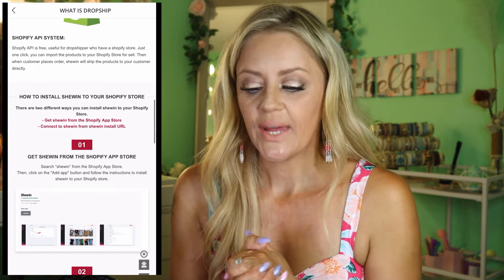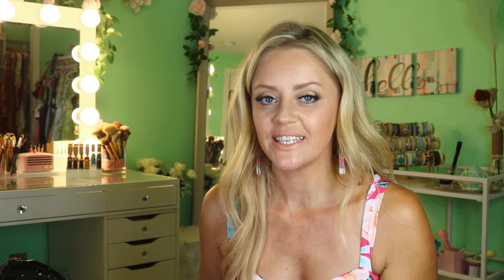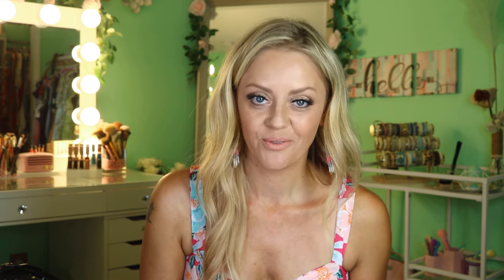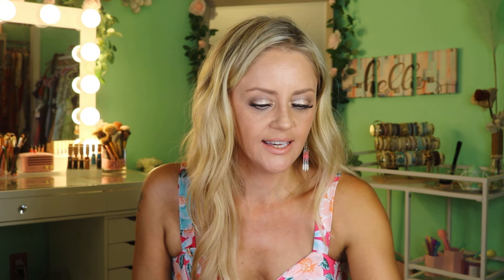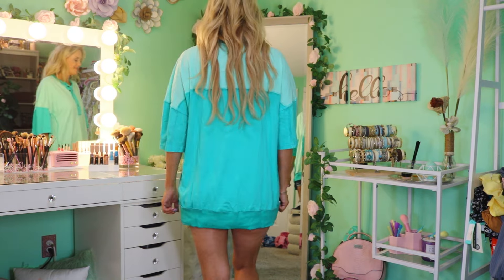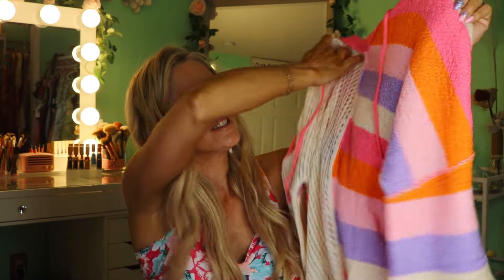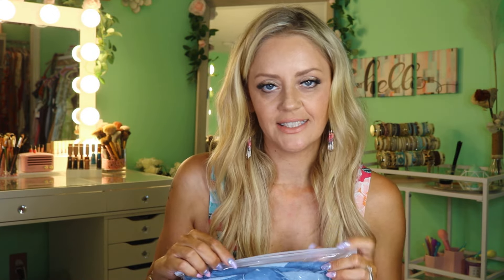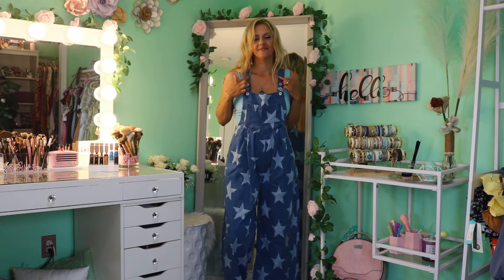Shewin ~ My Newest Shewin Obsessions ~ Get $10 of Orders Of $99 Or More With Code Carin10 !OBSESSED!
👋Hello my lovelies!!!👋👋👋 Happy Friday, Ihave been playing catch up all week and have no idea how it’s already Friday but yay!
Ive been so excited to share this haul with you guys! You know my love for @shewinofficial ! They really are so amazing that I’m always happy to share what they have to offer. Links are below my loves. Happy shopping!

As a high-quality clothing supplier, Shewin is committed to providing high-quality fashion items to customers around the world. Shewin has a US warehouse that can achieve  products that match your brand image, Shewin will wholeheartedly provide you with professional support.(just for reference)fast global shipping, making your orders more convenient and efficient. To help partners succeed, Shewin provides wholesale solutions, customization services, and dropshipping options. Whether you are looking for the latest clothing styles or need to customize.